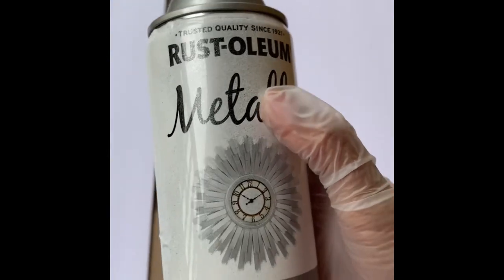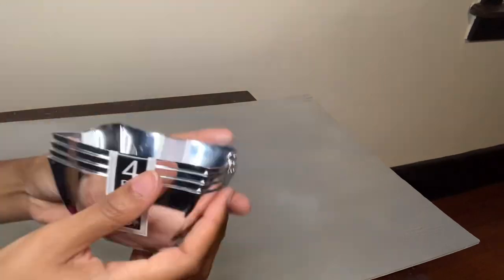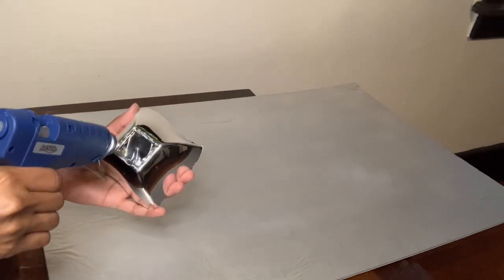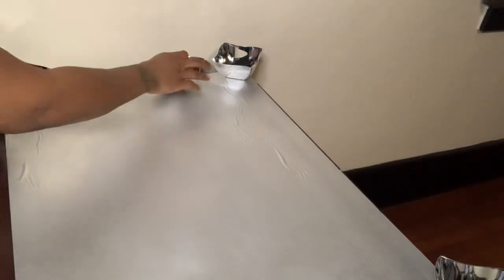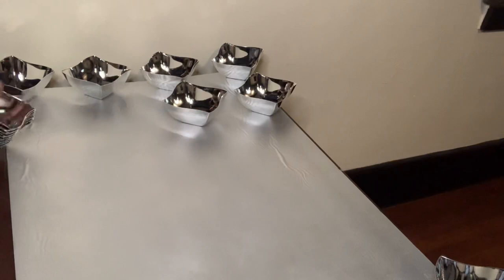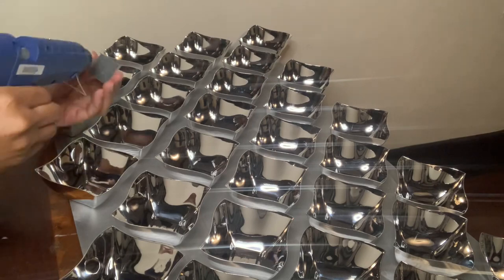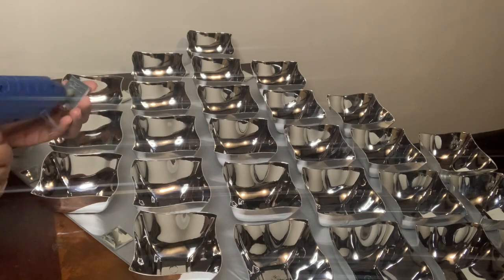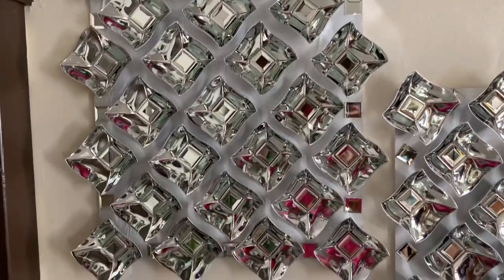Look What I Made Using Bowls And 2 Foam Boards || Dollar Tree DIY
Look What I Made Using Bowls And 2 Foam Boards an Easy Way To Glam Up Your Wall in 2021 using Dollar Tree Items. This DIY wall decor was very quick and easy to make and it brings a unique look to my home. Budget friendly!

✨Items used ⬇️

Foam Boards (Dollar Tree)

Bowls (Dollar Tree)

Mirror Tiles (efavormart)

Silver Spray Paint (Home Depot)

E-6000 Glue (Dollar General)

Hot Glue Gun/Glue Sticks (Dollar General)